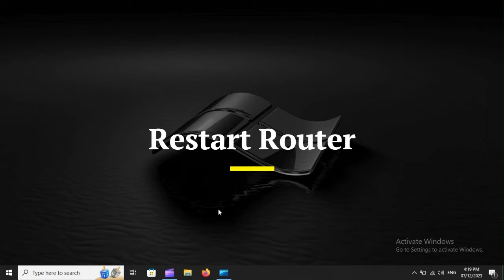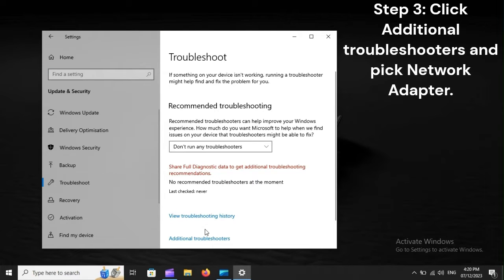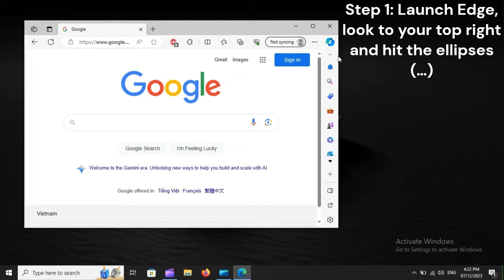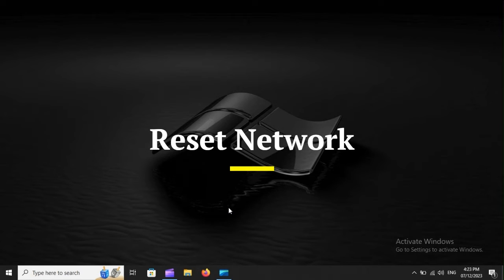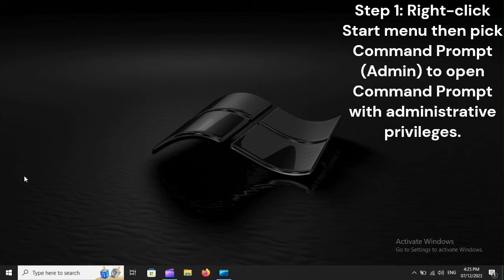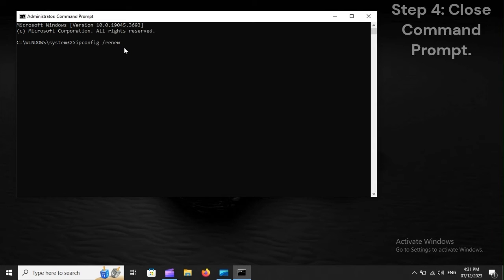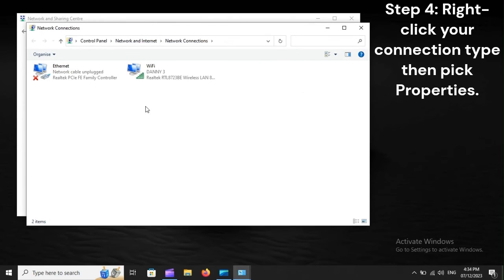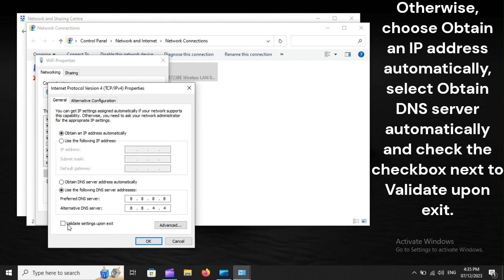SOLVED! Server IP Address Could Not Be Found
In most of the cases, the error server IP address could not be found is triggered by router bugs and router restart is the best solution. If the error persists, you should run the network troubleshooter, clear the browser's cache, reset network, flush DNS, modify Internet Protocols, ...

Watch our clip from start to finish to learn more about the fixes.